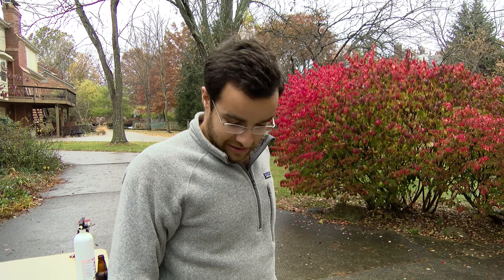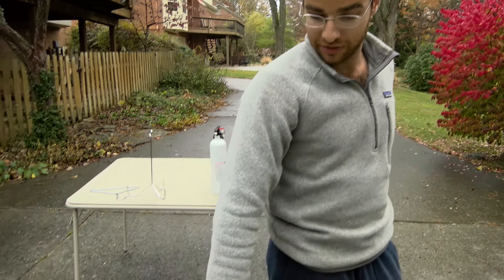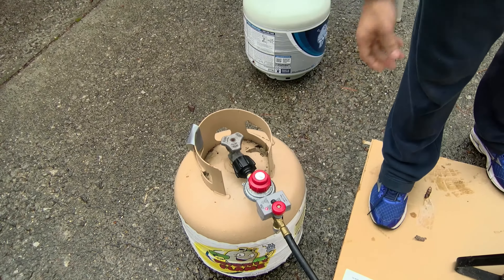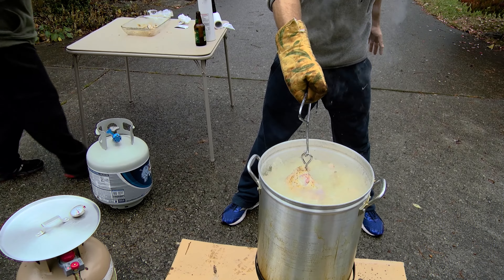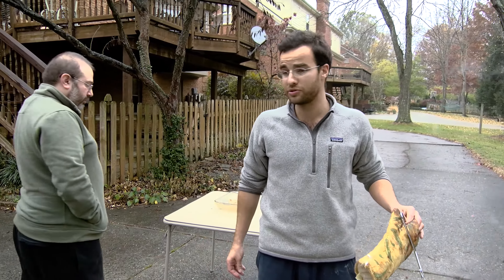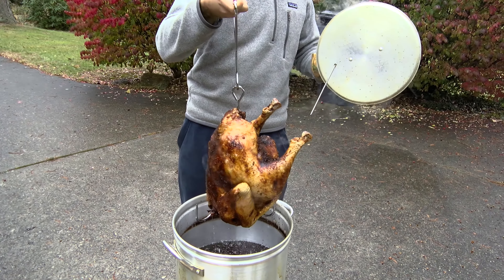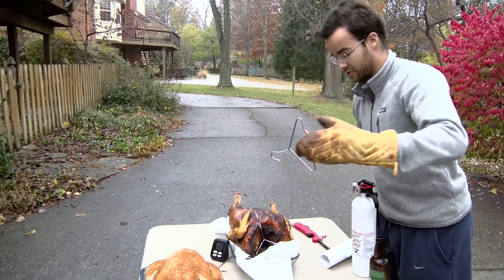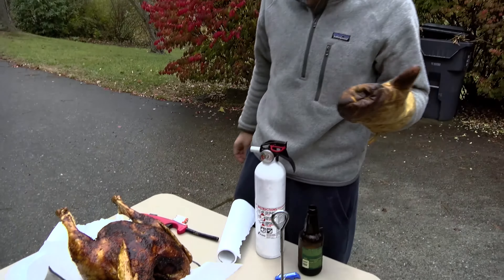Thanksgiving Day Deep Fried Turkey